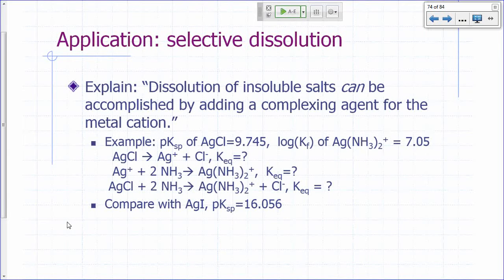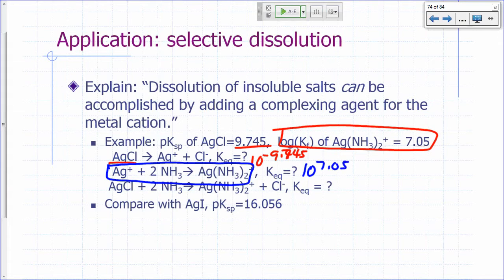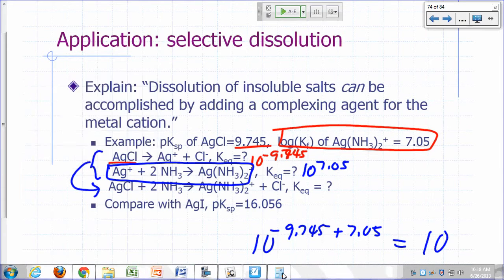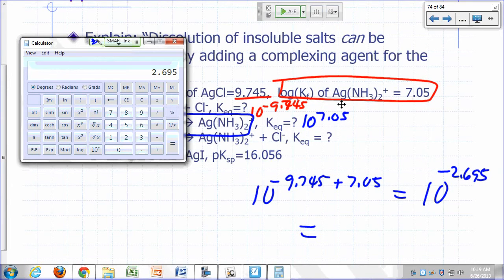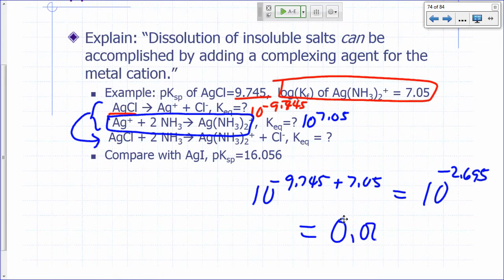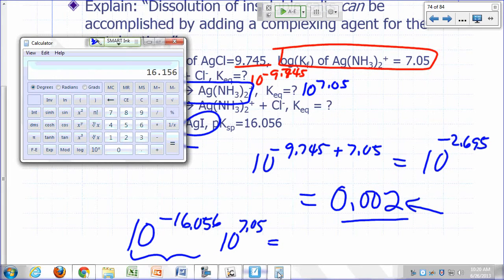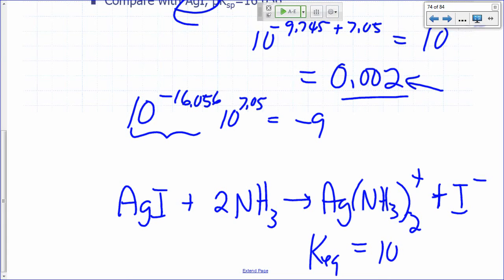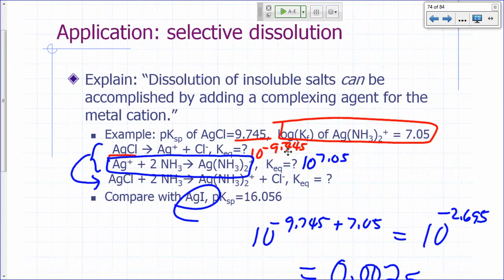Aqueous Equilibria 32 - Selective Dissolution of Precipitates by Complexation - 4m:23s